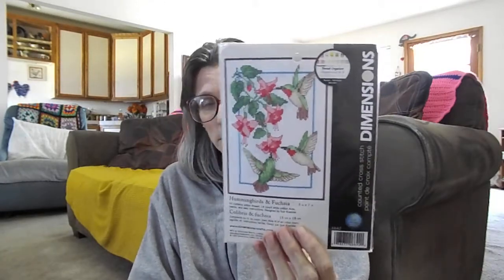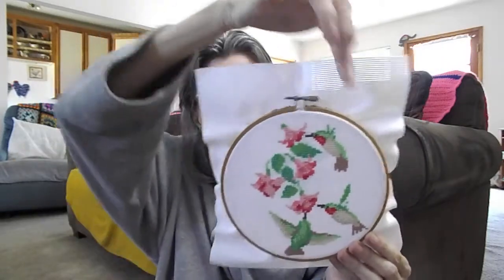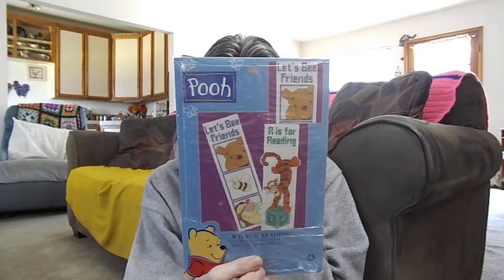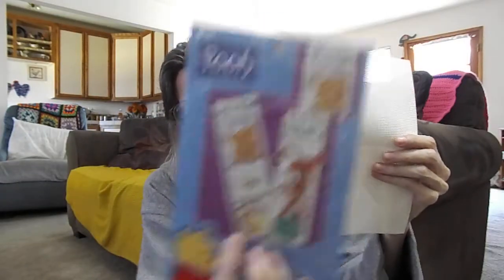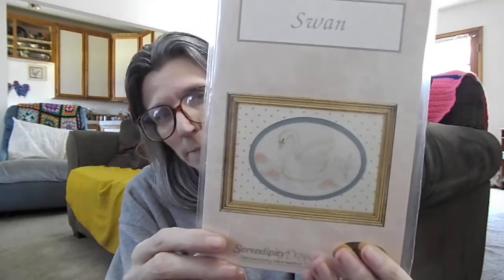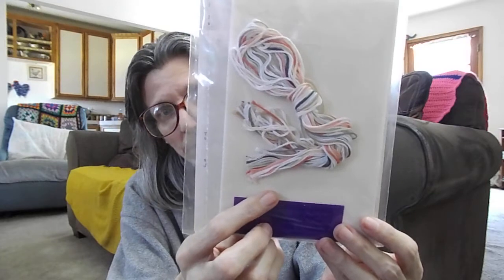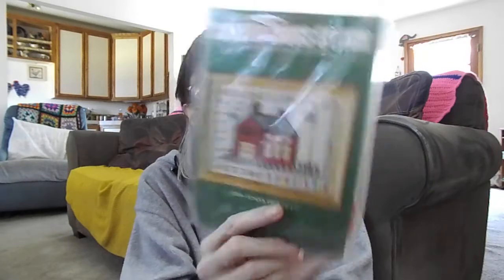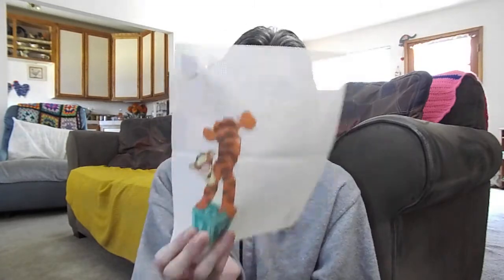Cross Stitch/Flosstube Update on Wips, New Starts and an Idea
In this video I show my 3 works in progress which are Glamour Puss, Hummingbirds and Fuchsia and R in for Reading Bookmark. These are all fun projects to work on. I also show my new starts which I will more then likely start before my next flosstube video. Lastly, I tell you about and Idea I have for a cross stitch swap. IT WOULD ONLY BE US ONLY FOR THE FIRST SWAP. I need to see how it will go over and if there is any problems before I go international.